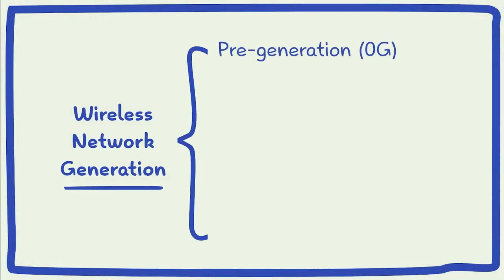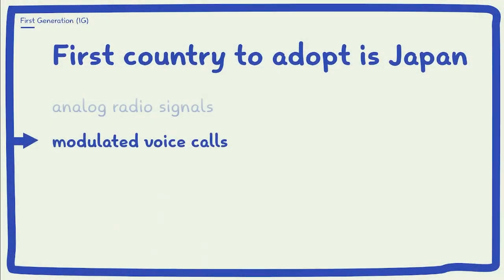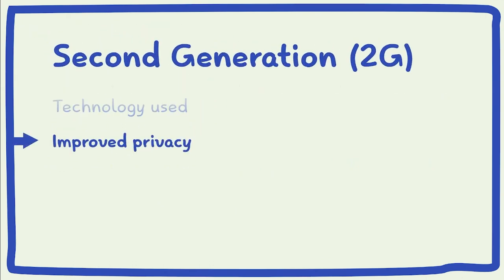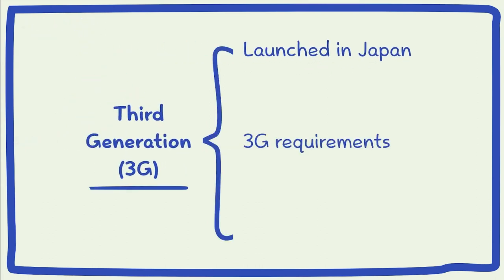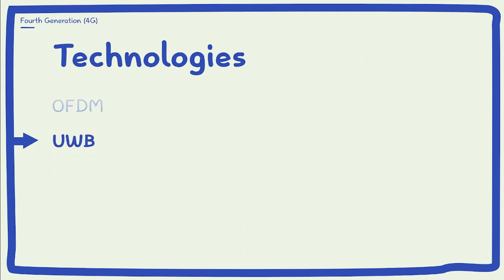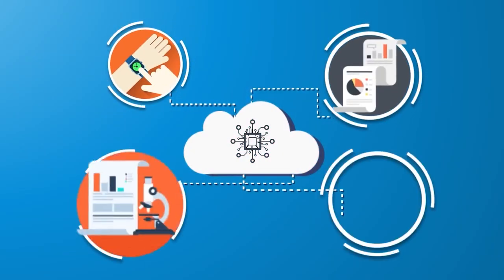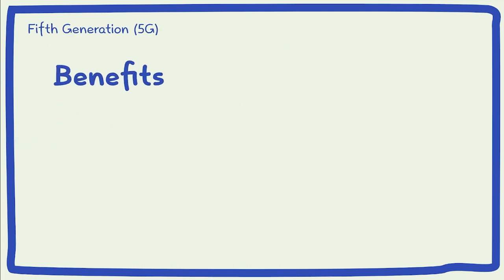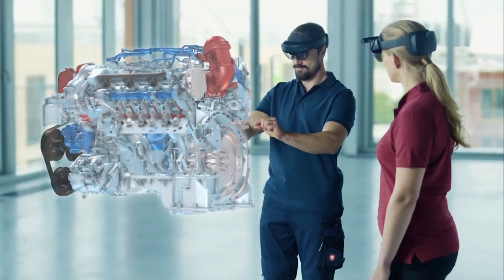The Evolution of Wireless Network Generation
turn on the caption for clear narration 😁